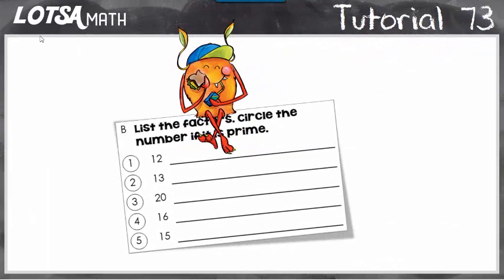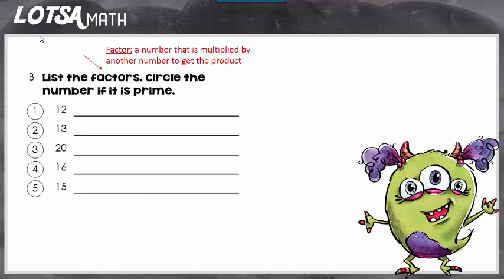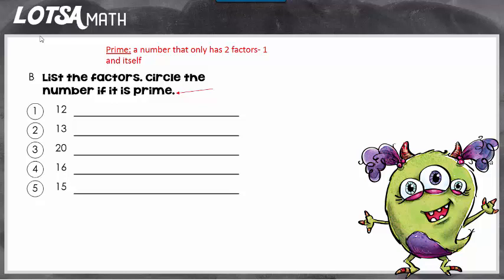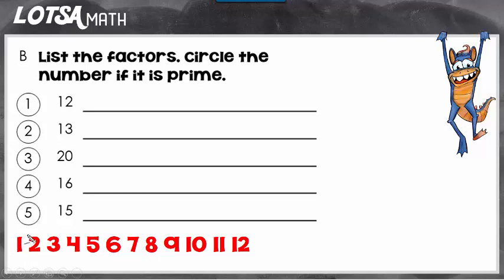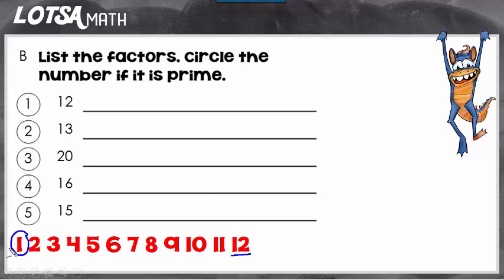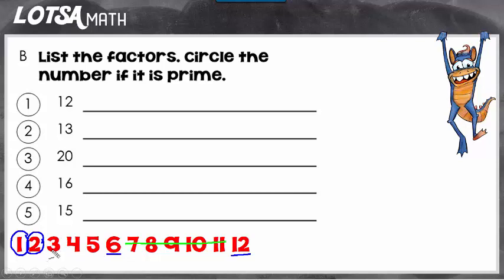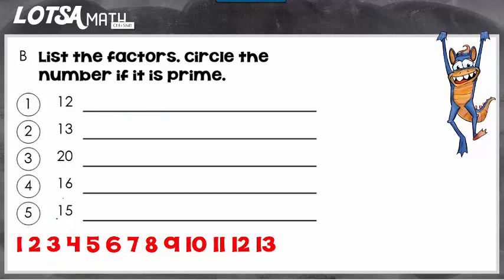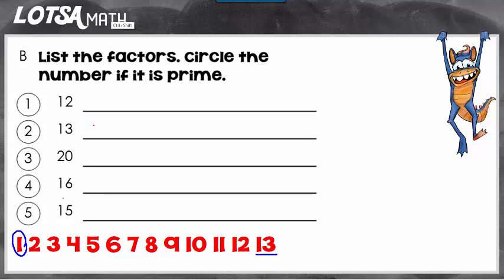Math Lesson 73 - Prime Numbers - LOTSA MATH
Prime Numbers - List the factors. Circle the number if it is prime.
TEKS 4.4D or Common Core 4.NBT.B.5